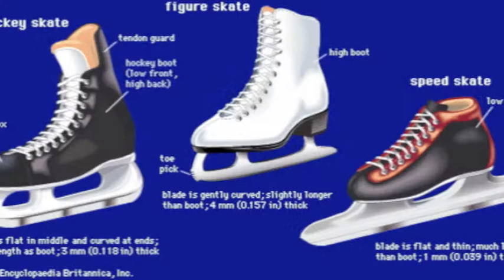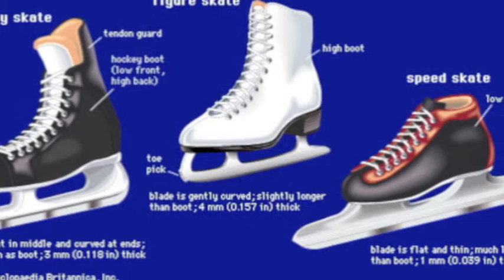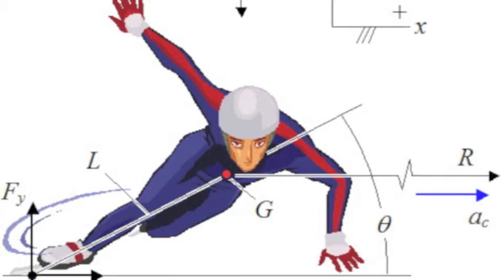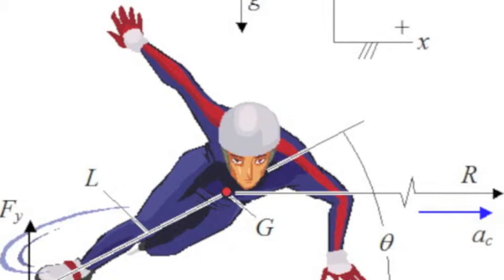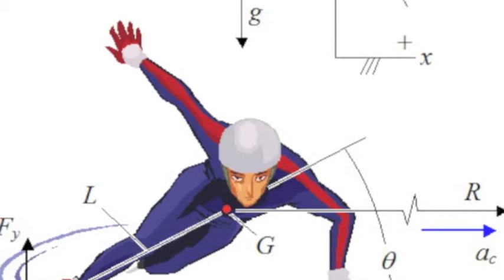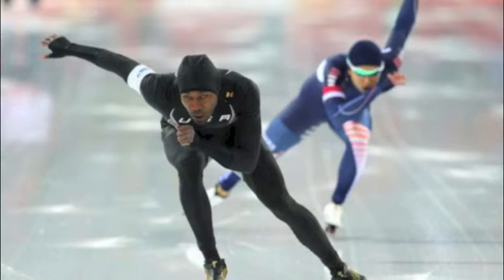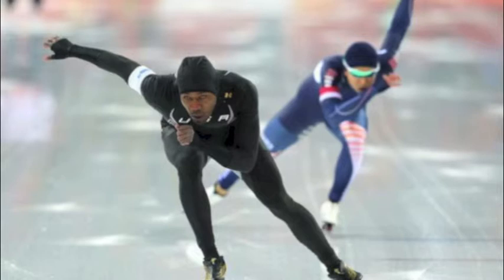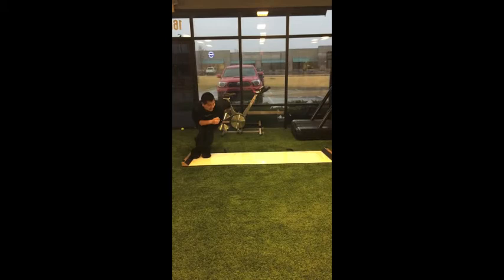Physics in Speed Skating